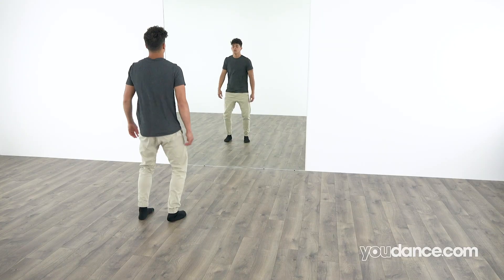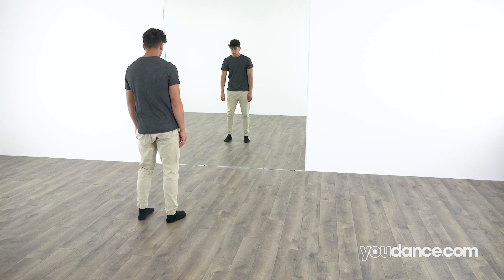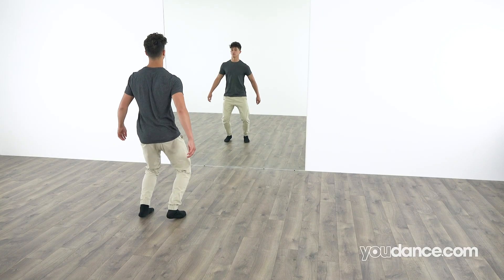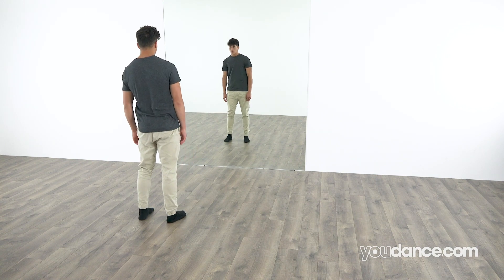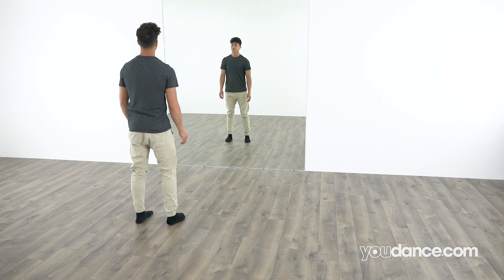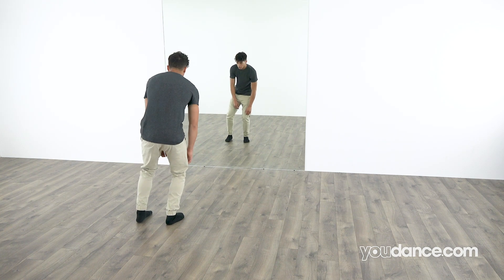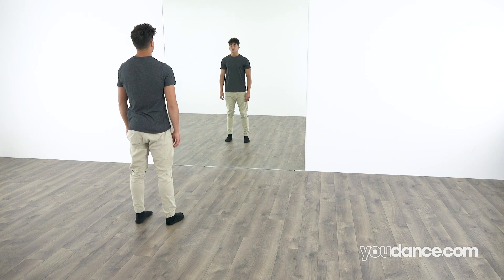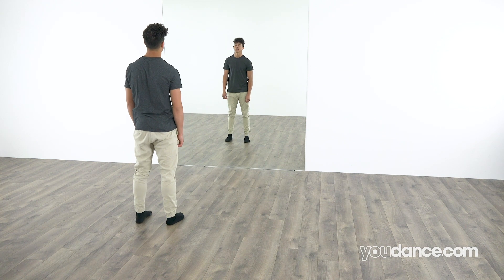Beginner Contemporary Dance - Knee Collapse | YouDance.com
you can learn a variety of beginner, intermediate and advanced Contemporary moves as well as learn Contemporary choreography and follow-alongs.

You can also learn Ballet, Jazz, Hip Hop, Clogging and more!